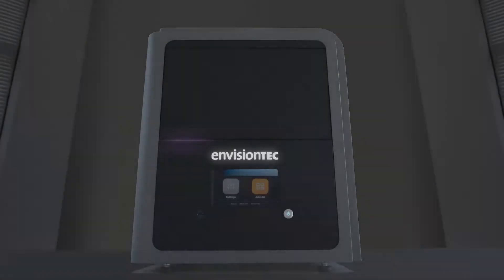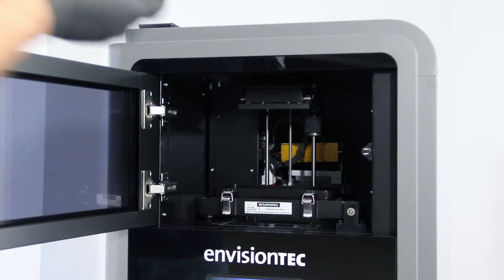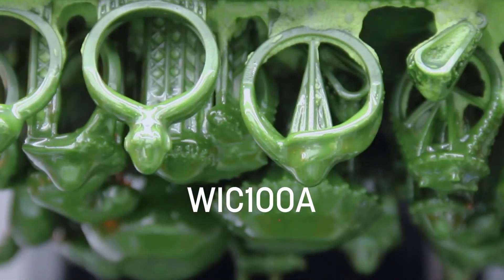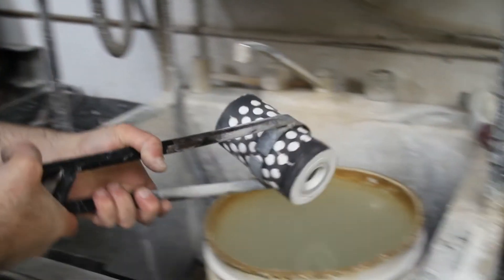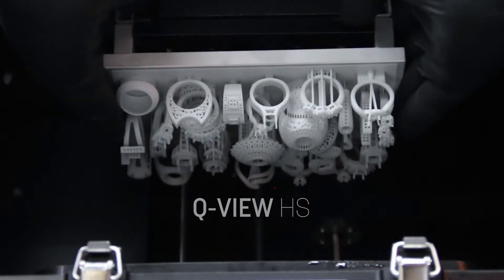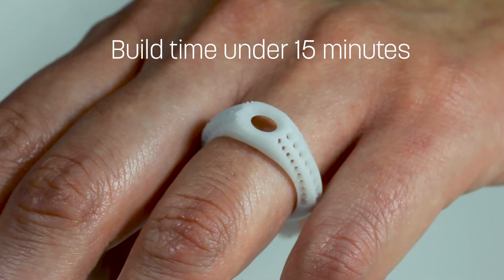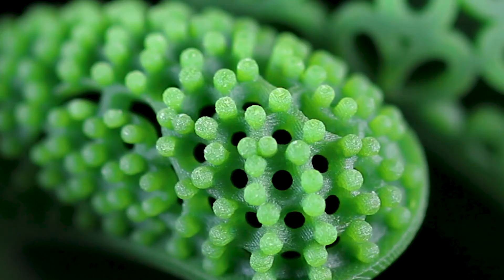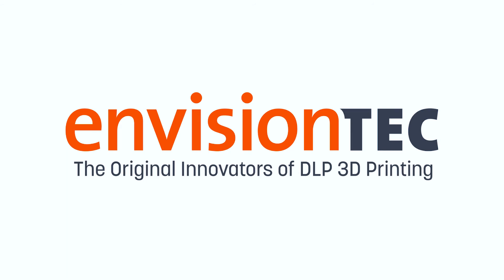D4K PRO Jewelry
Introducing the D4K Pro, the highest resolution 4K desktop 3D printer.  Including the highest print speed for a standard DLP printer, the D4K Pro from EnvisionTEC delivers extremely accurate parts with the finest detail available.  The D4K Pro is compatible with all the EnvisionTEC DLP resins, including PIC100, WIC100 and QView.